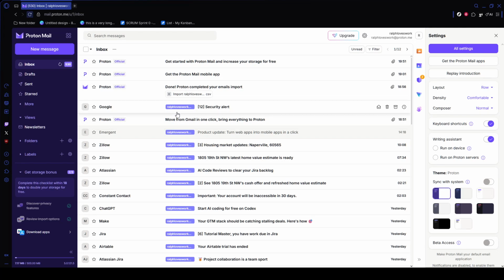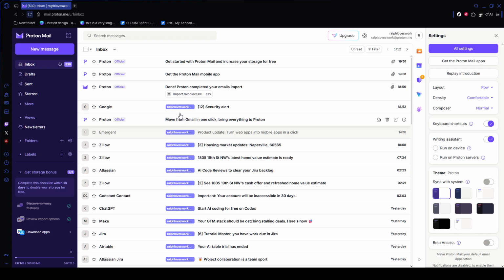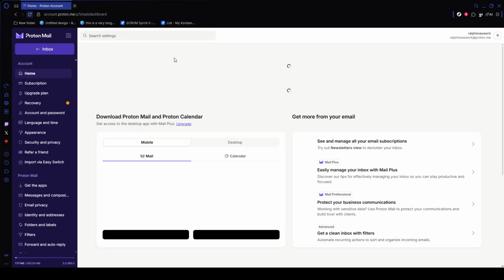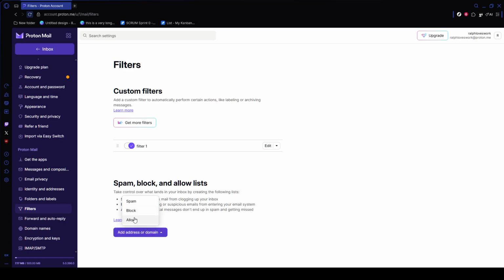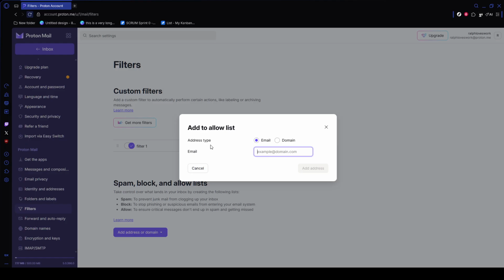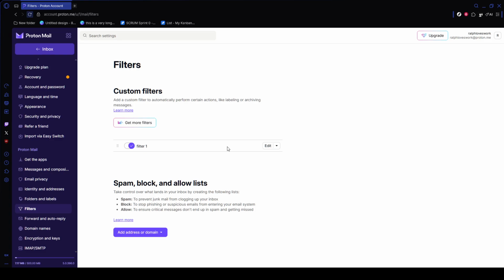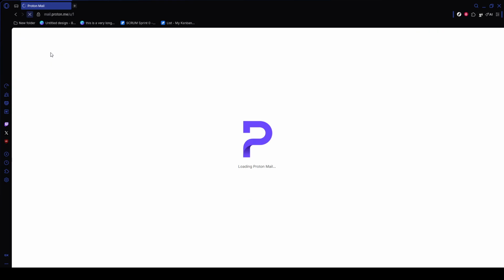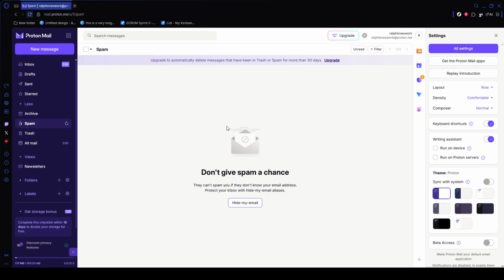Protonmail How To Whitelist [Step By Step Guide]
In today's video we cover Protonmail How To Whitelist [Step By Step Guide]